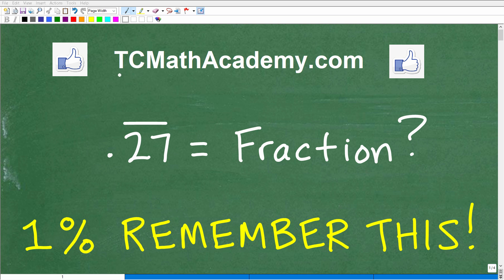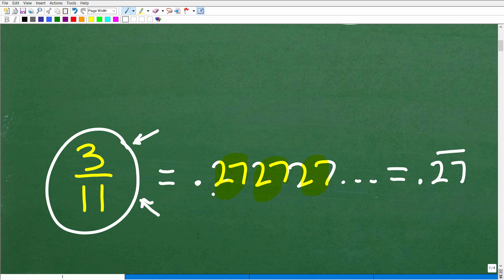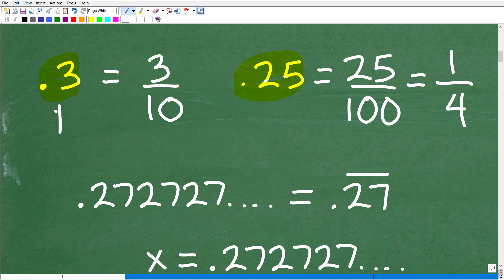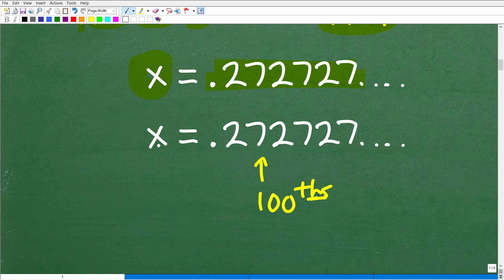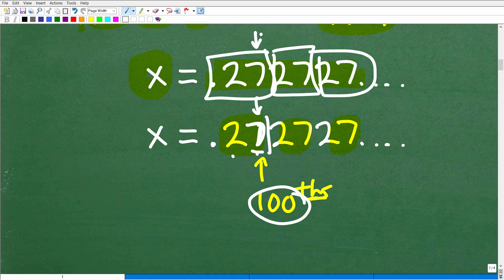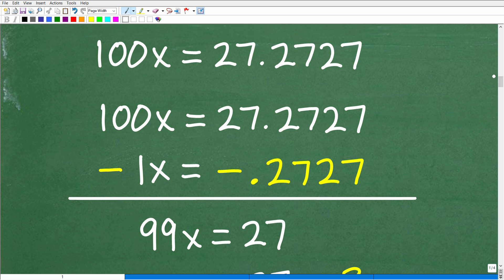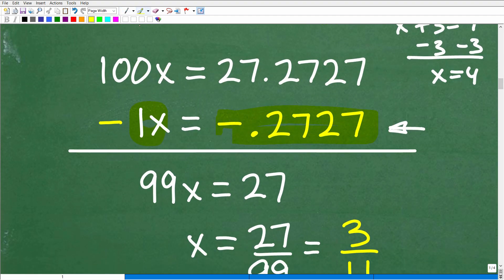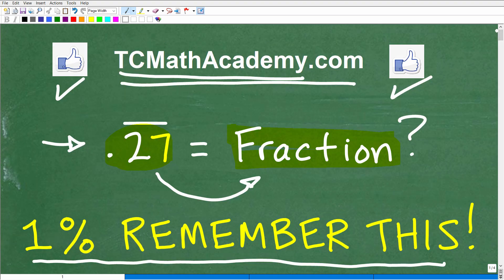1% remember – Can you write the repeating decimal as a fraction?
How to write a repeating decimal as a fraction - step by step example.